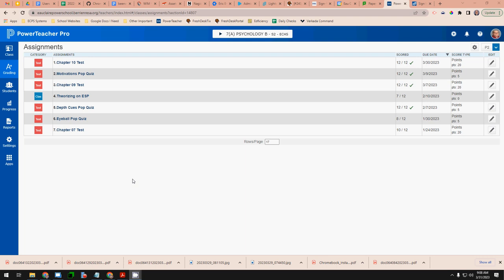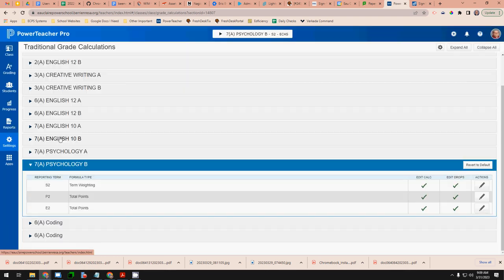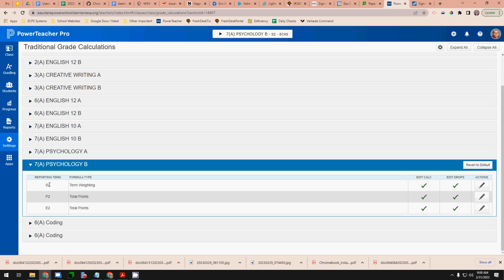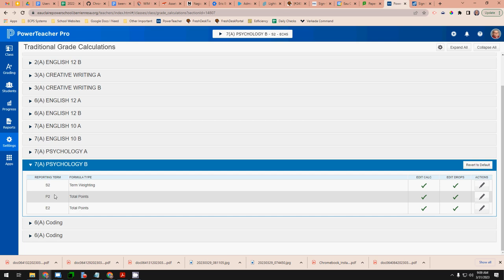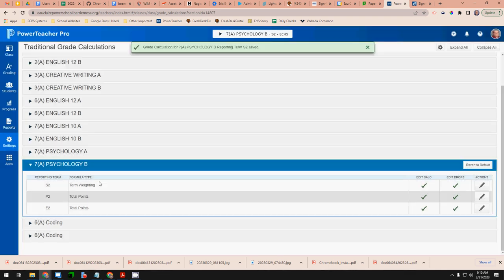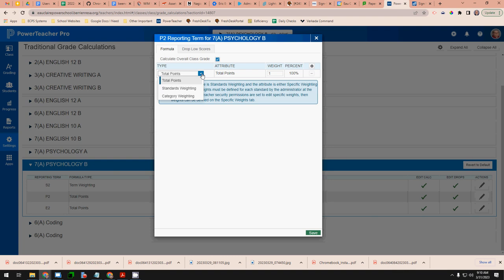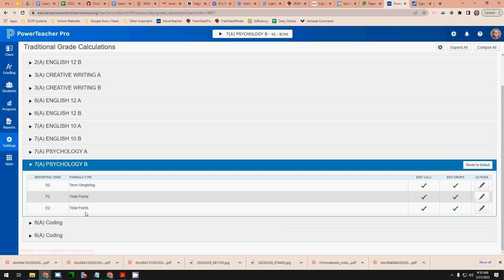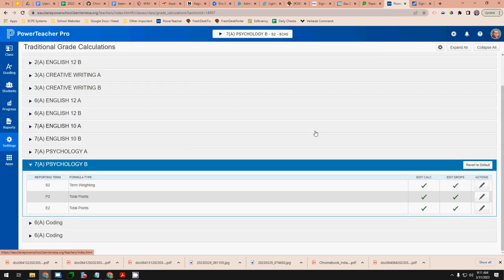Term Weights in PowerSchool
This video will help users to understand how to access their traditional grade calculation settings in PowerSchool to be able to assign term weights across a whole semester, in accordance with district expectations.